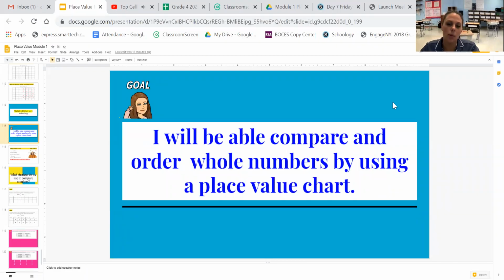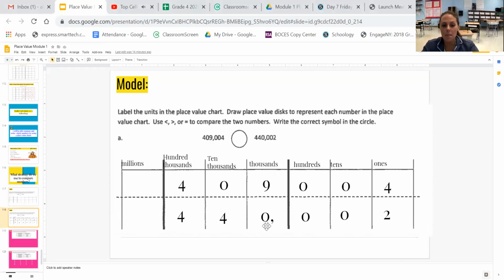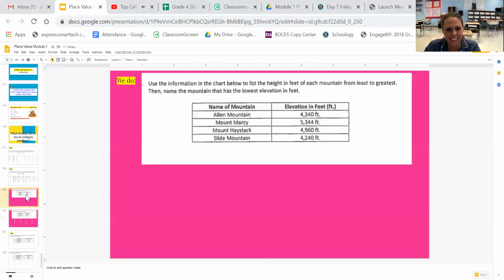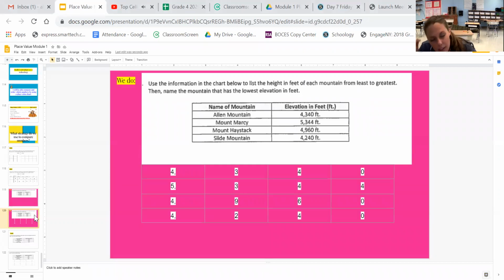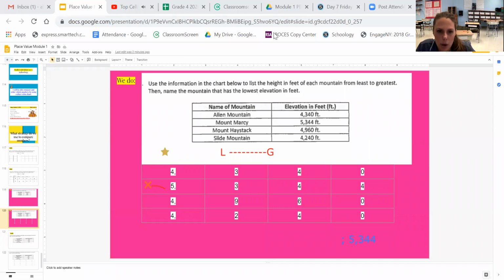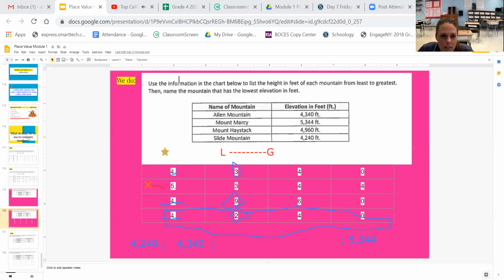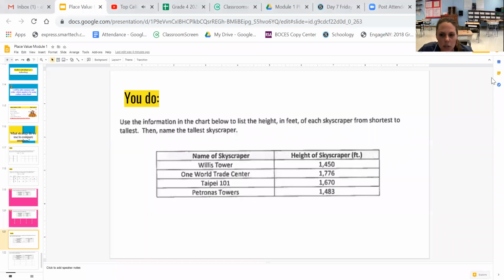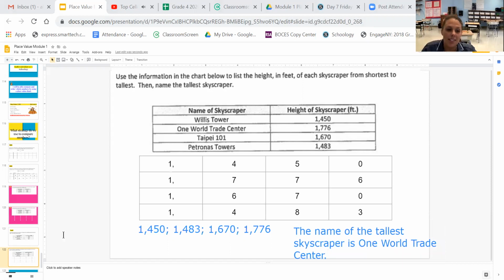Math Video 10/2